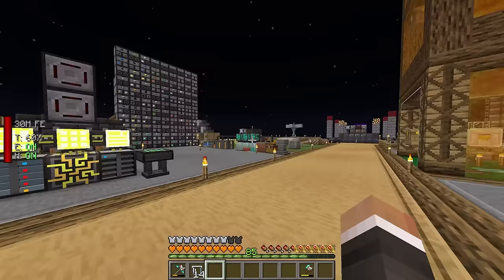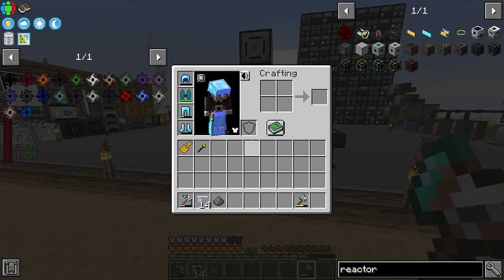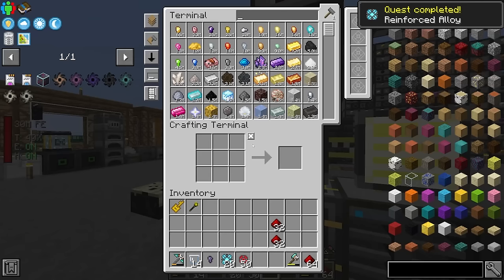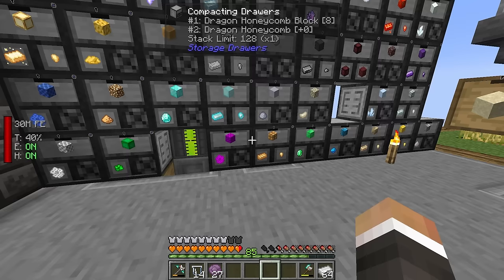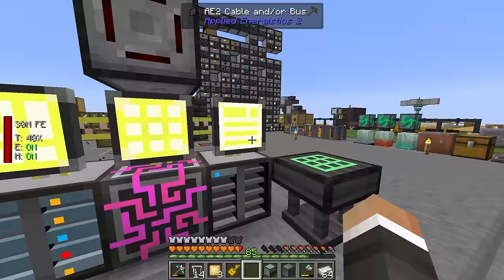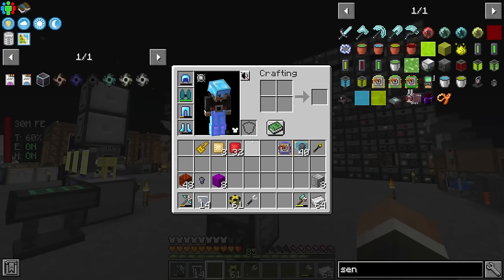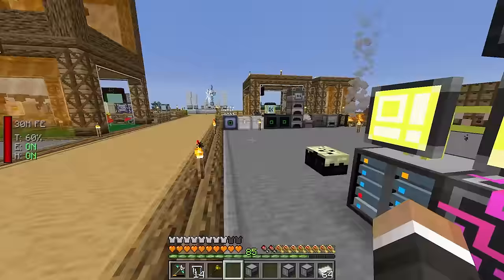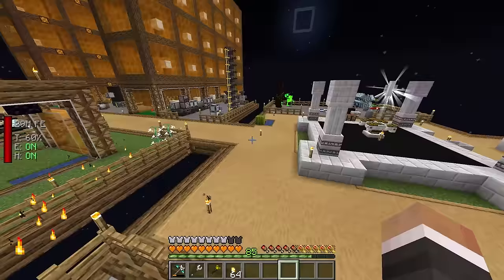Minecraft Sky Bees 2 | ULTIMATE INGOTS & ULTIMATE MACHINES! #24 [Modded Questing Skyblock]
Minecraft Sky Bees 2 | ULTIMATE INGOTS & ULTIMATE MACHINES! #24 [Modded Questing Skyblock] with GamingOnCaffeine